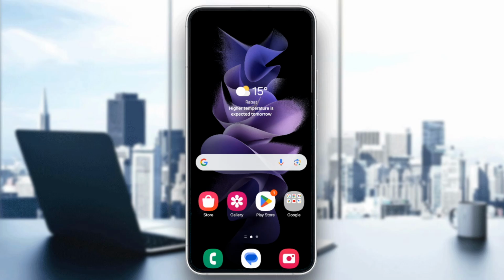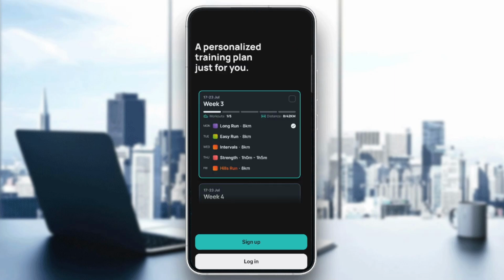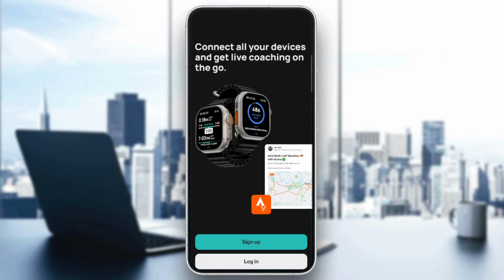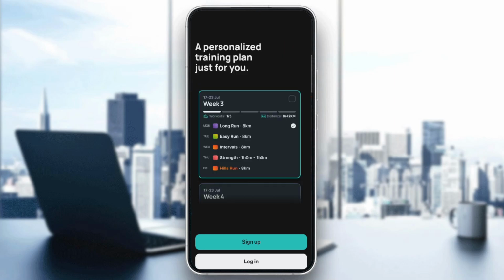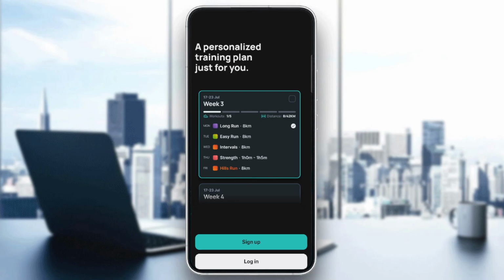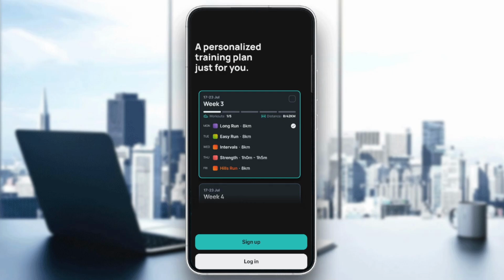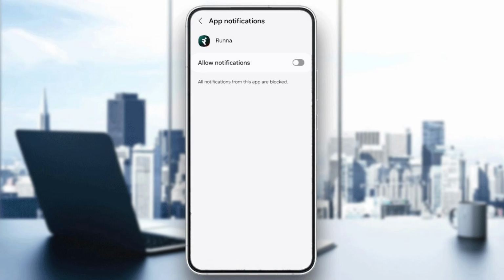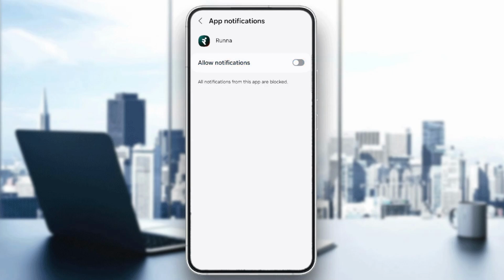How To Manage Notifications In Runna ! Tutorial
Today we talk about manage notifications in runna,running tips,runna manage notifications